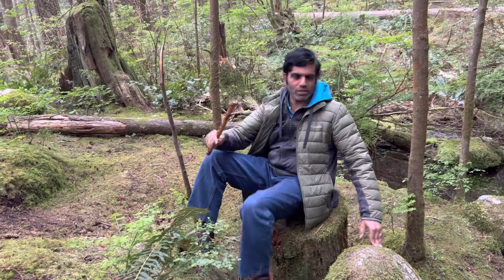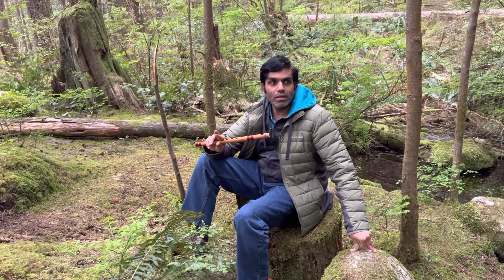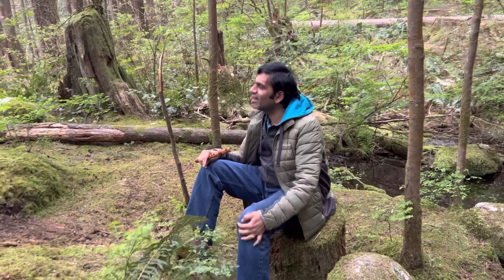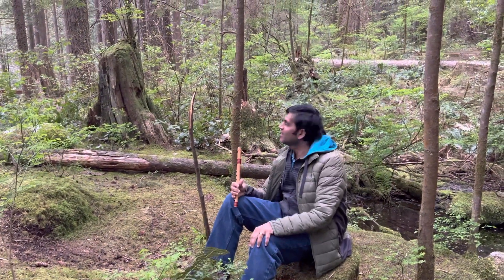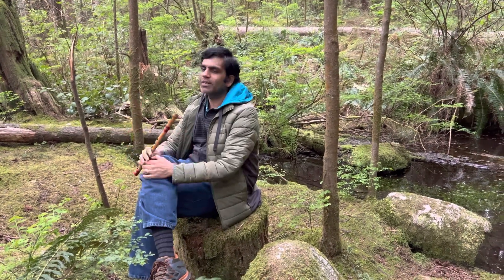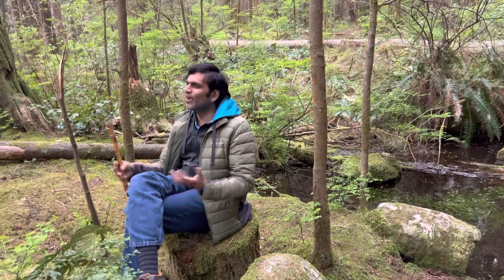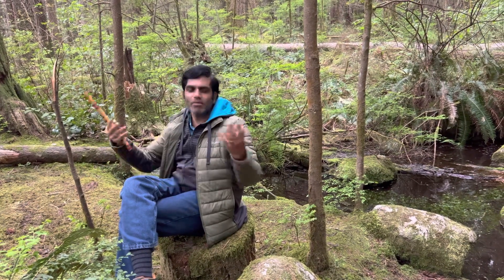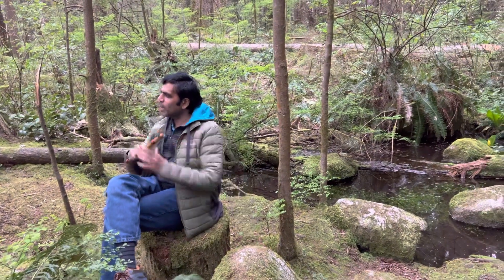May 8, 2023